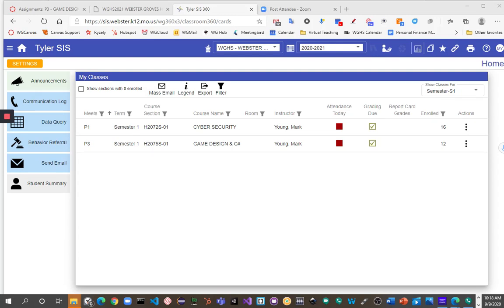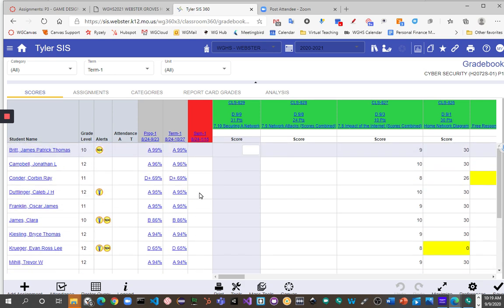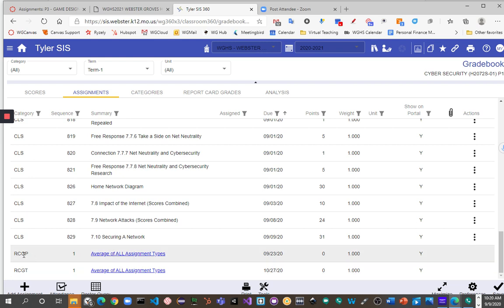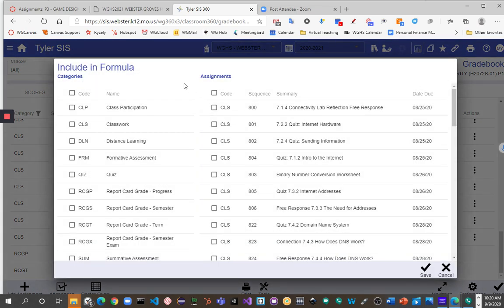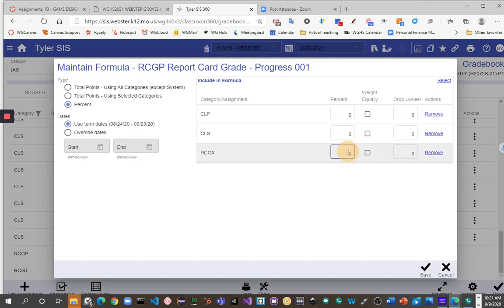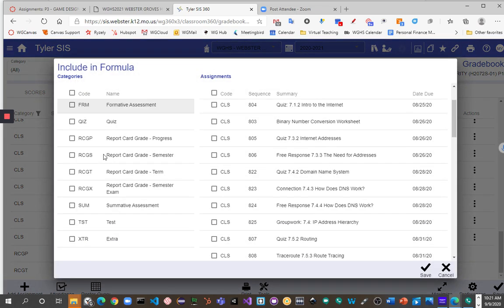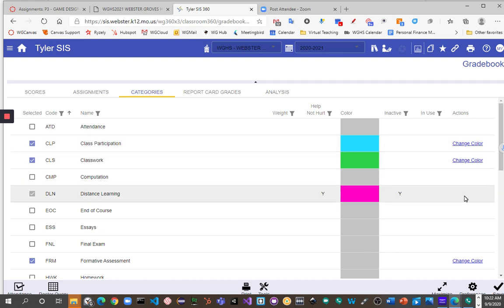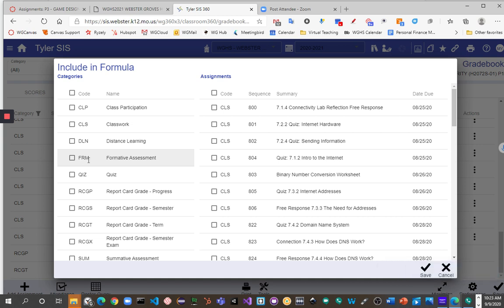Canvas How to set up SIS 360 Gradebook Category Weights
This video will help teachers match their gradebook assignment category weights with both Canvas and Tyler SIS.